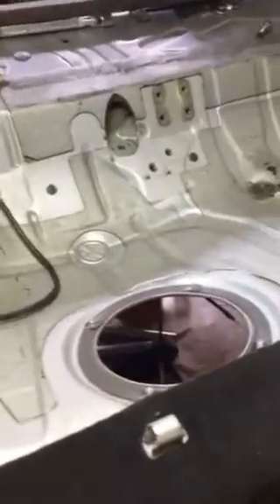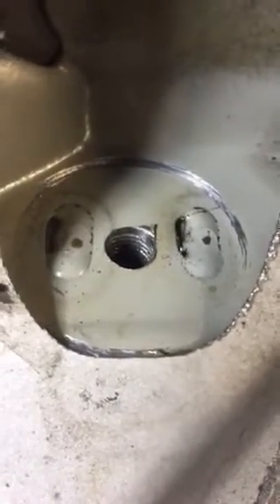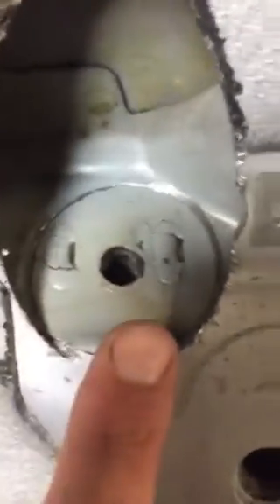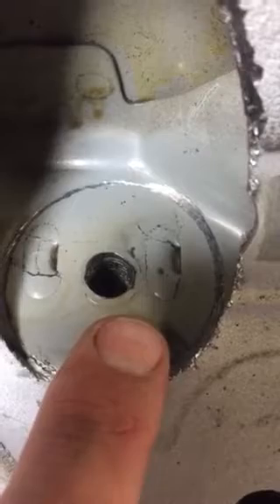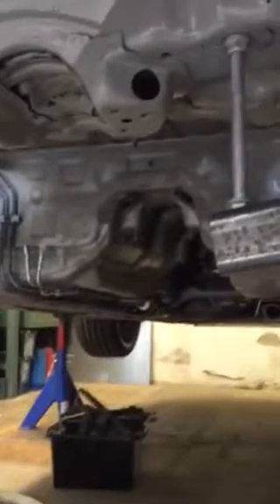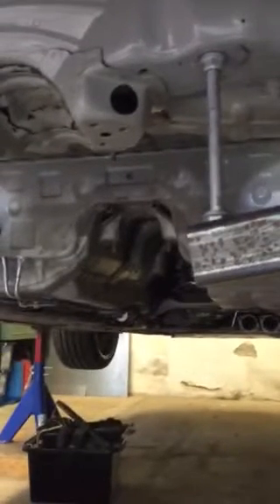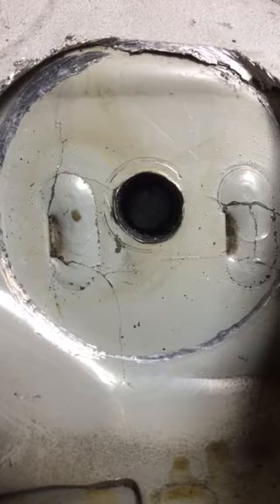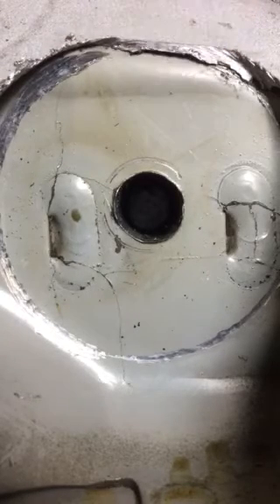Why the top side of the front subframe mounts crack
This video demonstrates a very common part of the so called BMW E46 "subframe" failure.
It's however not at all commonly known, and therefore almost never repaired, let alone reinforced.

There are two main theories regarding the reason for the cracks.

The first says it's because of the compression and tension, up and down, forces.

The second, and the one I claim is correct, is that it's a result of the tilting/bending forces resulting from lateral, side to side (cornering), and front to rear (acceleration and braking).

And the gusset cups supplied in my VinceBar kits are designed to address this second theory, or reason if you will.

You can find the Practical Performance front gusset cups, as well as the VinceBar and other products

Vince